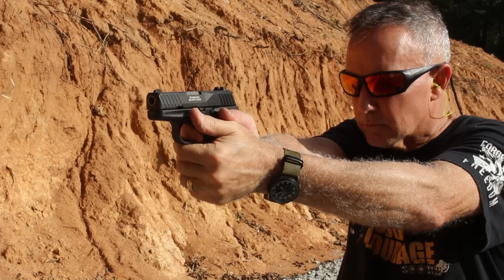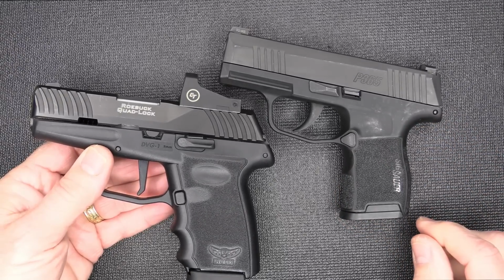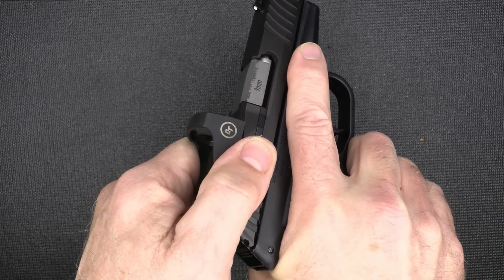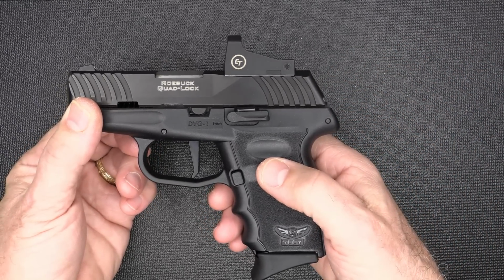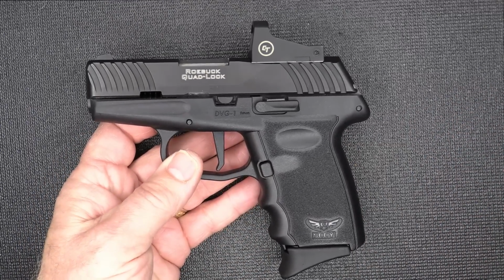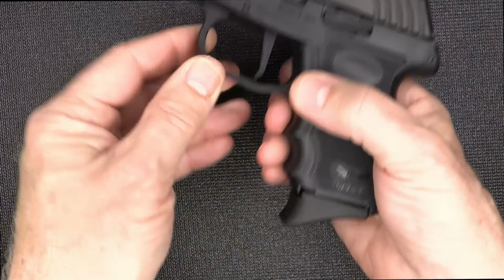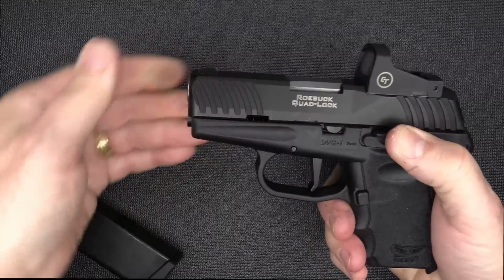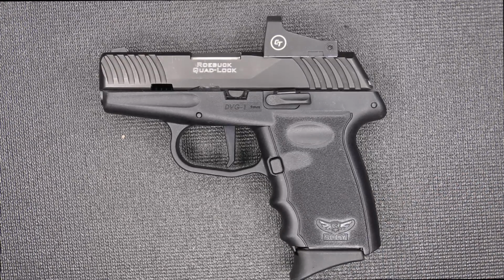SCCY DVG-1 RDR : Budget Carry Option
The SCCY DVG-1 is their first striker-fired pistol and there are many upgrades over the original CPX series. This is the RDR (Red Dot Ready) version and a great budget option.

Thanks to Getzone.com and SCCY for their help!